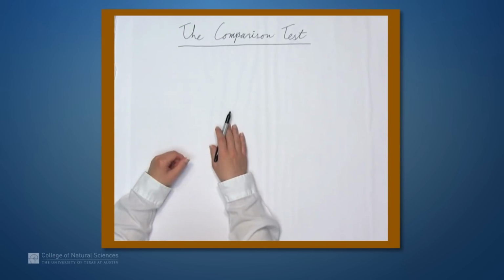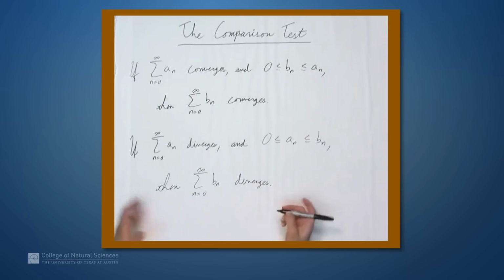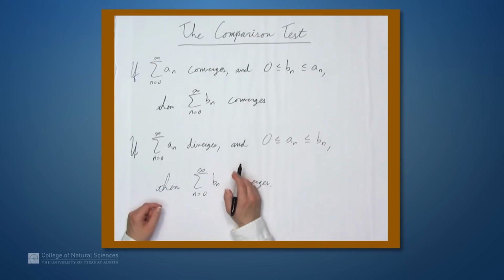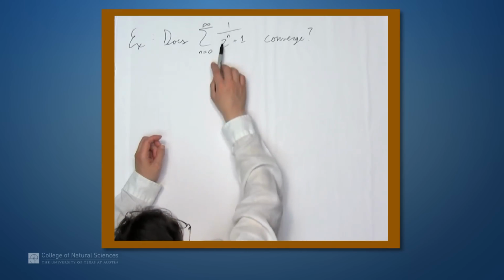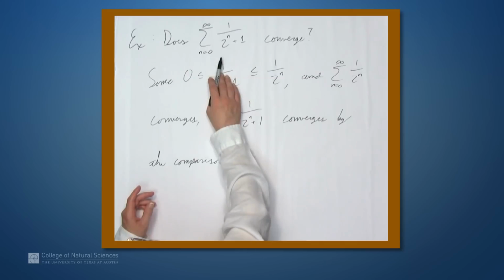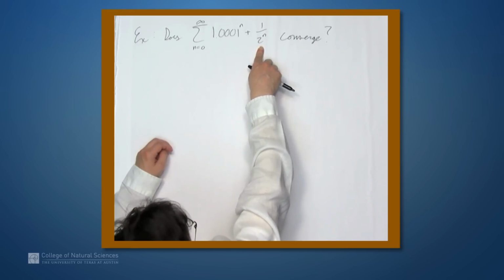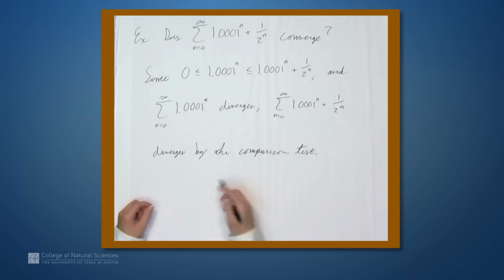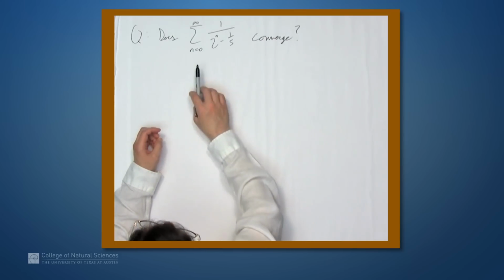The Comparison Test